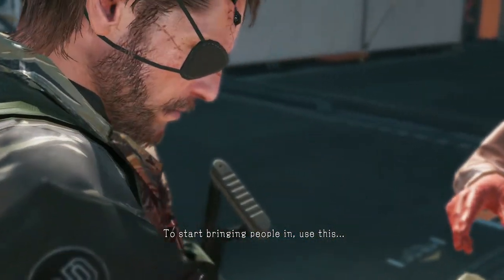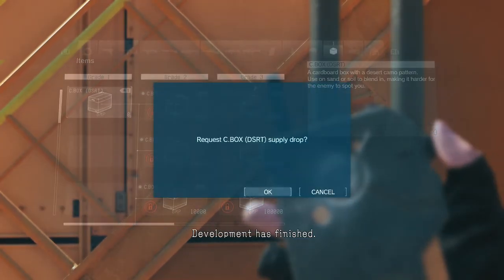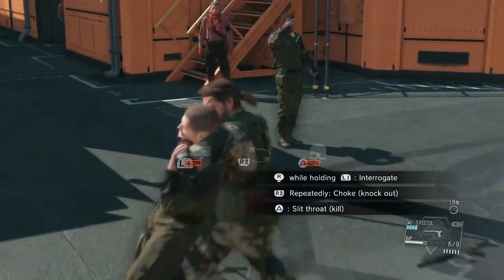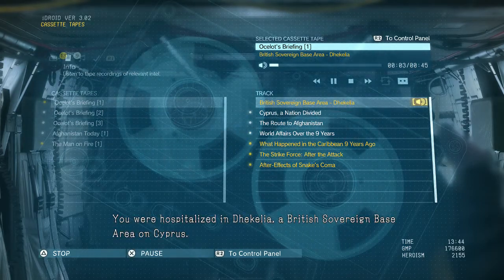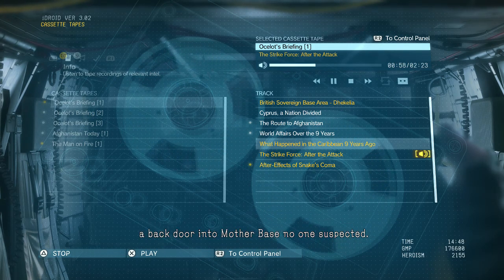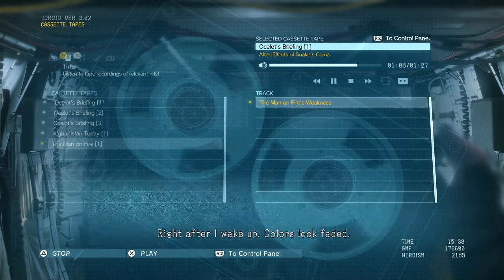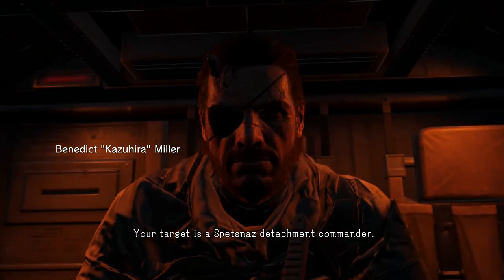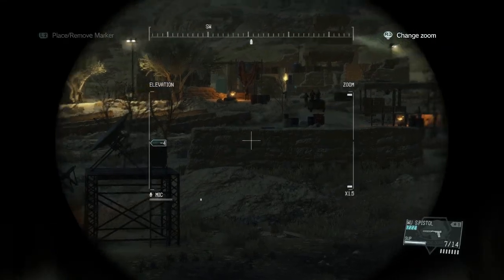Metal Gear Solid 5 Phantom Pain - 5 - Hired For A Job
Big Boss is hired to take out someone important in the opposing army. It is up to him on how he wants to achieve that.